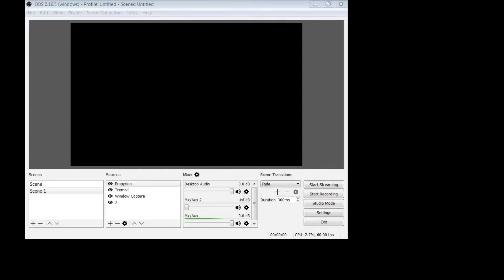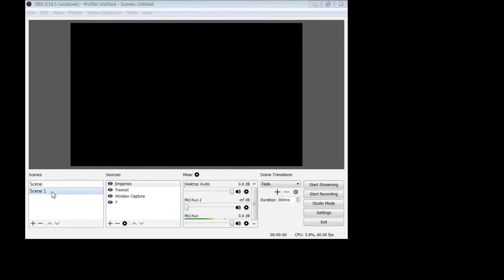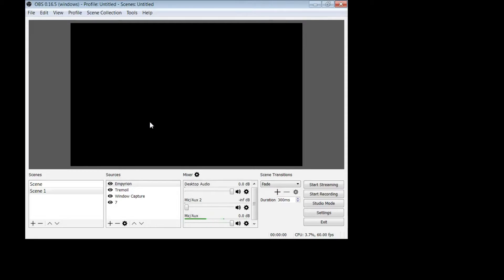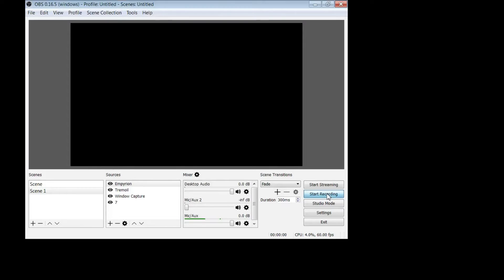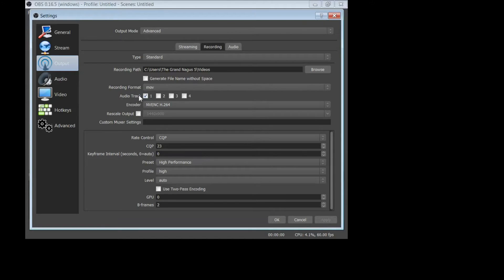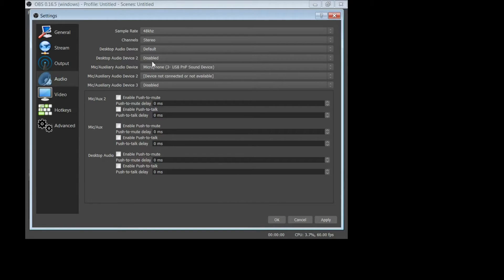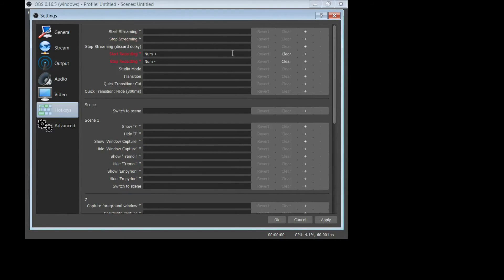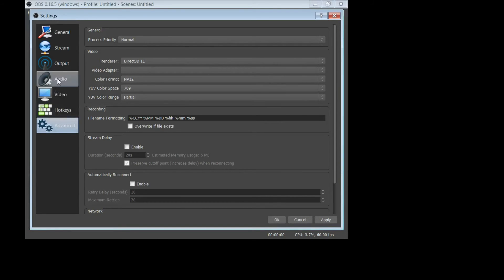OBS Tutorial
This Video I try to explain how I use OBS software to record my video's on this channel. I hope it helps you out...

Link to OBS downloads...